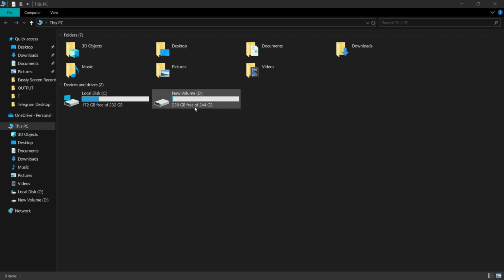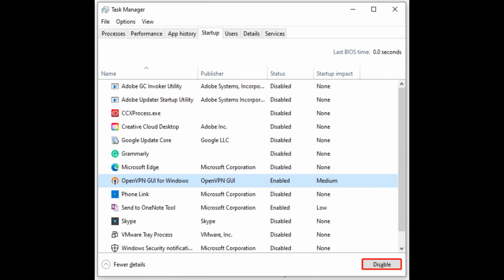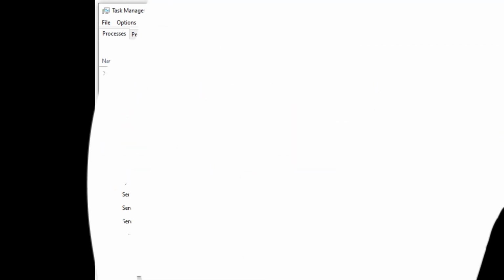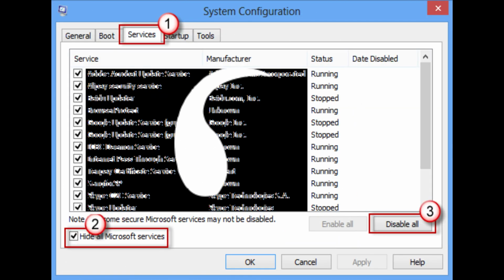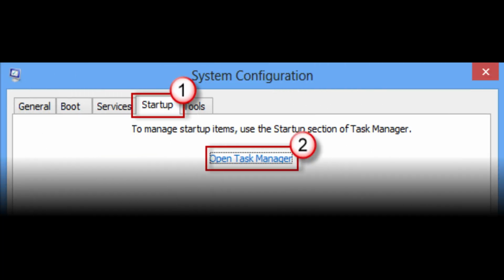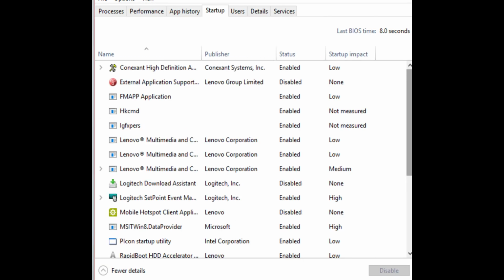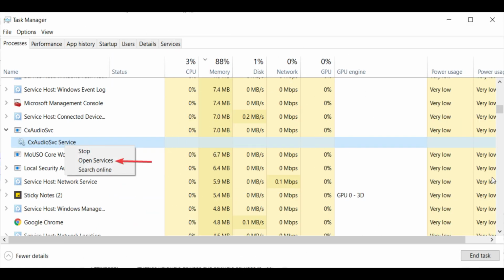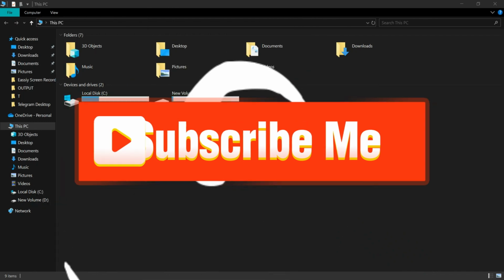How to FIX: Too Many Background Processes on Windows 10/11❗(2024) (Tutorial)✅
🎥 In this video I'll show you DISABLE these SERVICES for BETTER GAMING on Windows!. The method is very simple and clearly described in the video. 🍳 Follow all of the steps & How to Fix Too Many Background Processes in Windows 10/11

00:00.Intro
00:05.How to FIX: Too Many Background Processes on Windows 10/11
01:00.outro